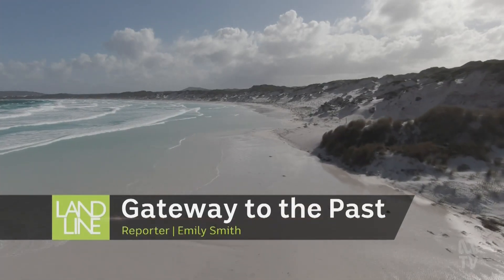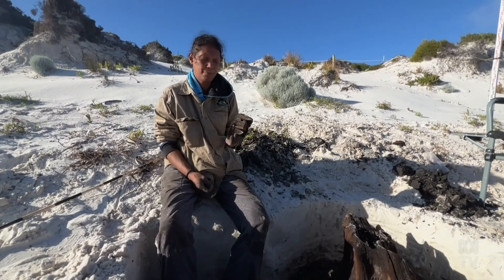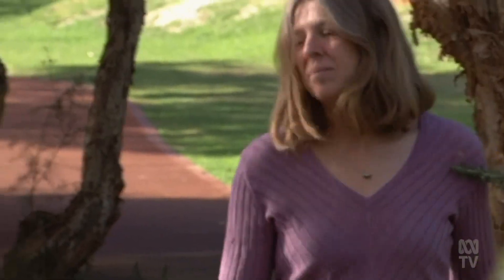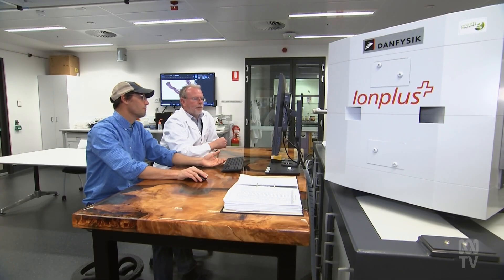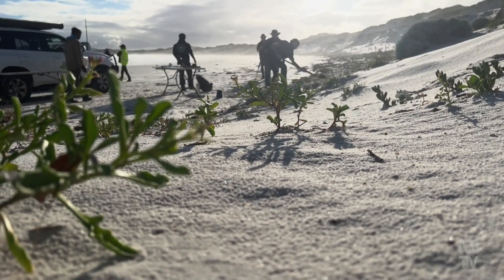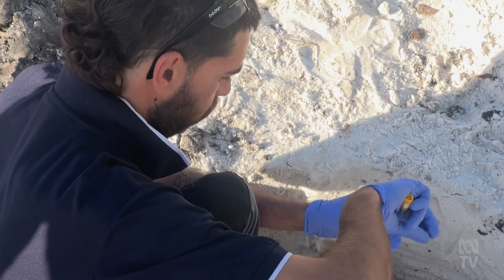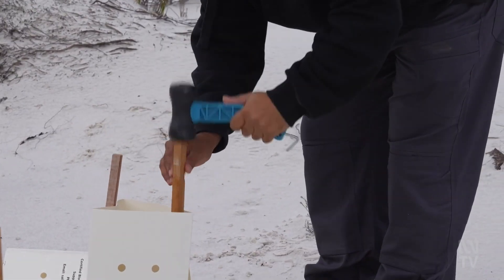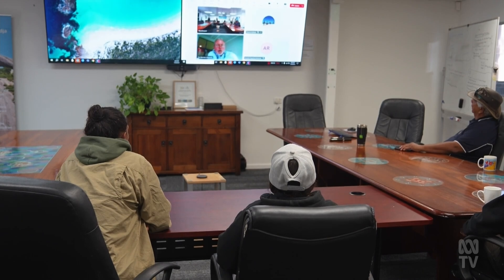Ancient peat bog on WA's south coast is a portal to a forgotten world | Landline | ABC Australia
Rangers and scientists in Western Australia have found an ecological 'time capsule' beneath a famous white-sand beach.

The ancient peat bog contains organic material from thousands of years ago, and could provide vital lessons for today’s changing climate.

Landline’s Emily Smith reports.